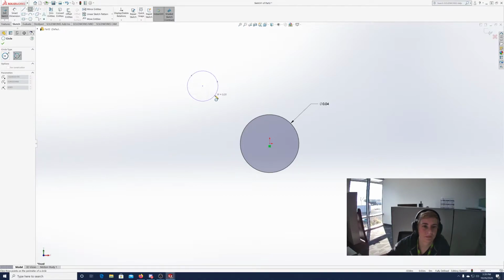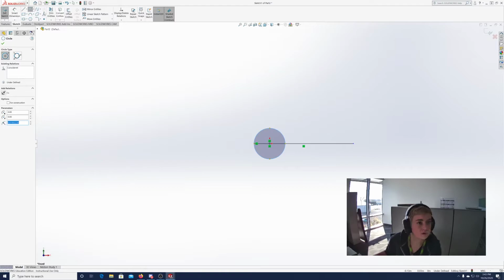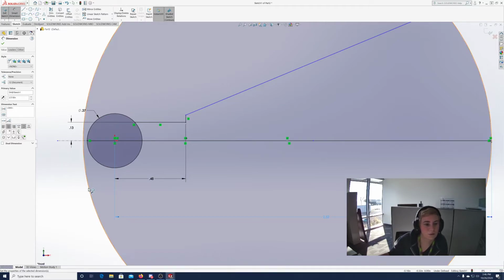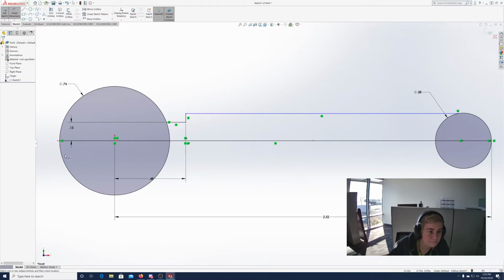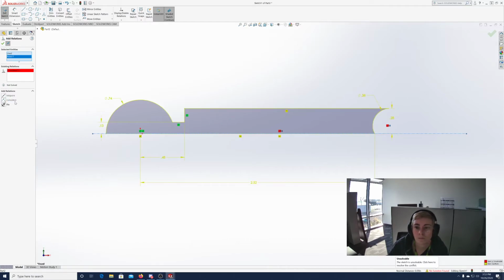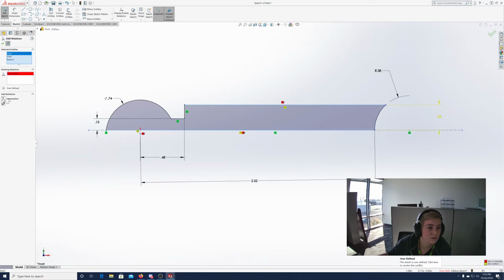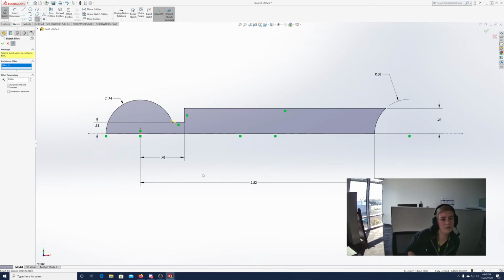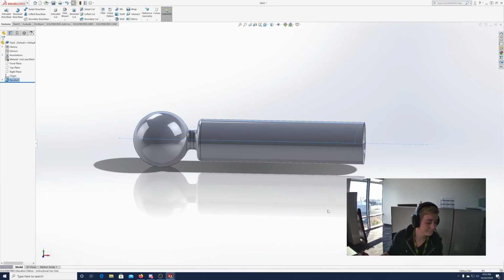MEC 120 Lecture 5 - Part 1